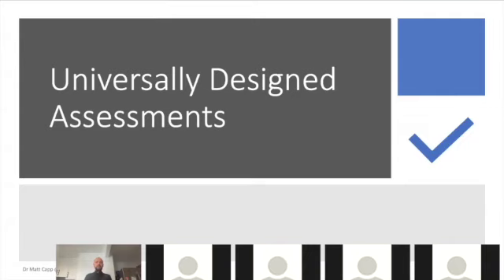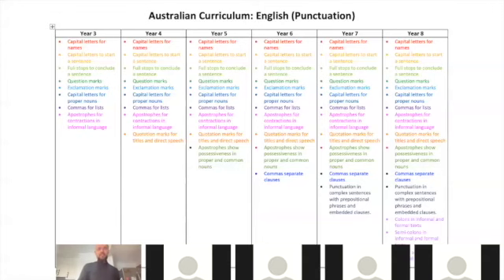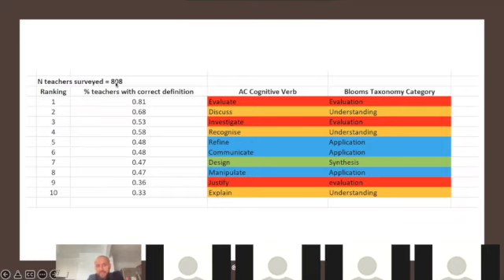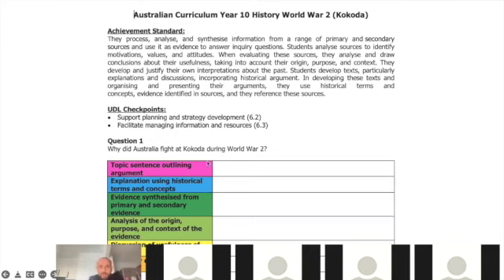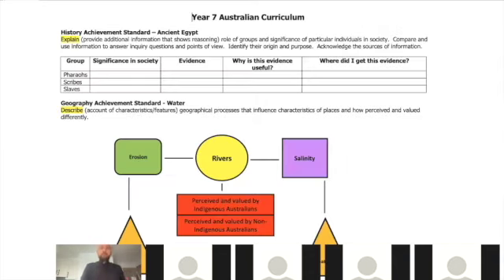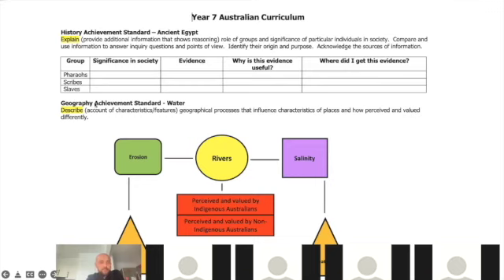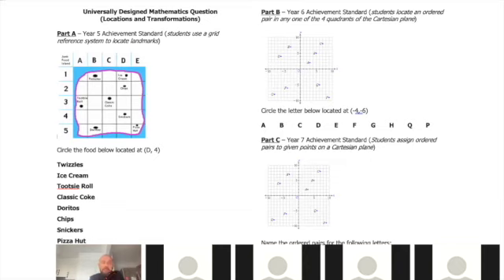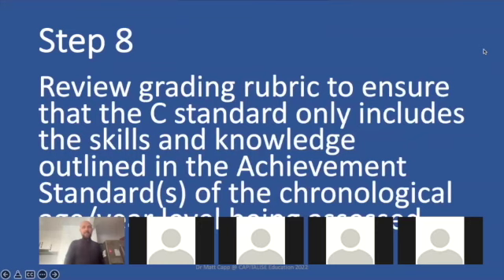Universally Designed Assessment and the Australian Curriculum SD 480p